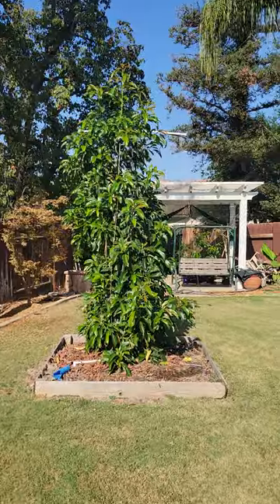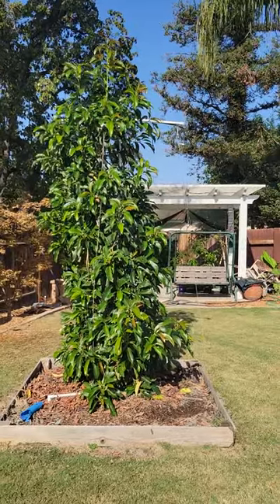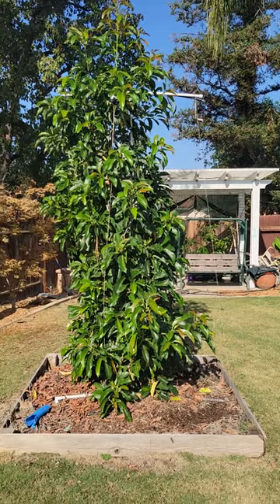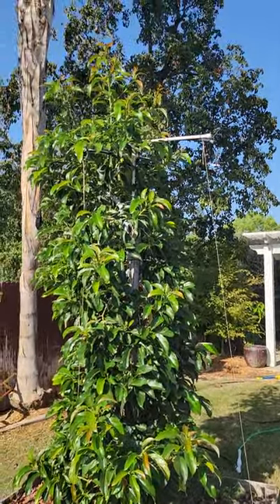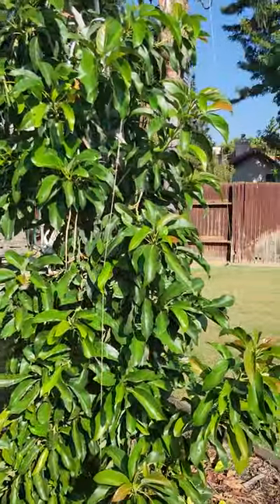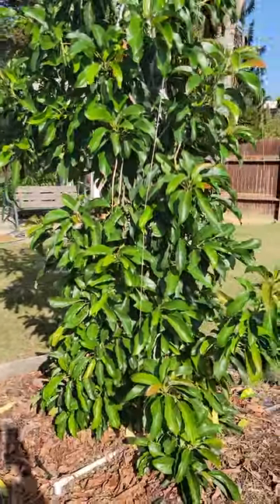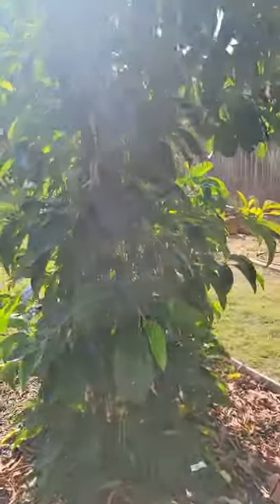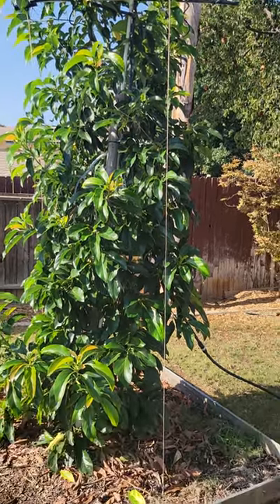Reed Avocado - Bakersfield CA - Zone 9B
Short description of the Reed Avocado tree after 1 year in the ground in Bakersfield CA